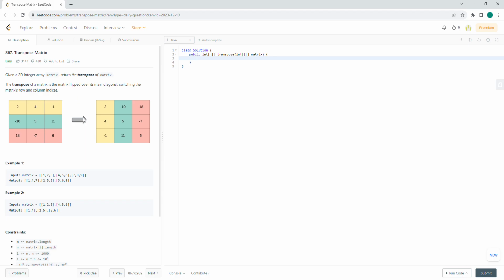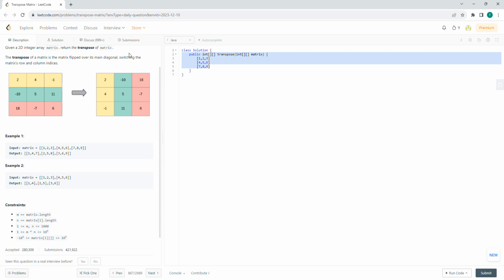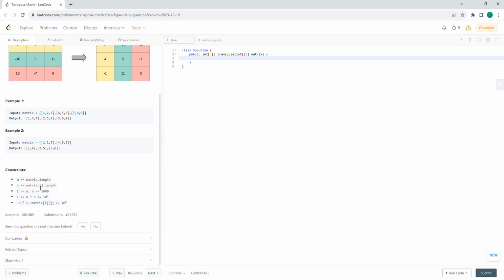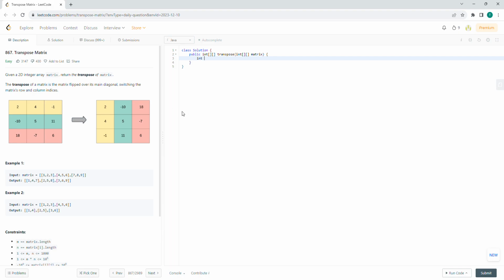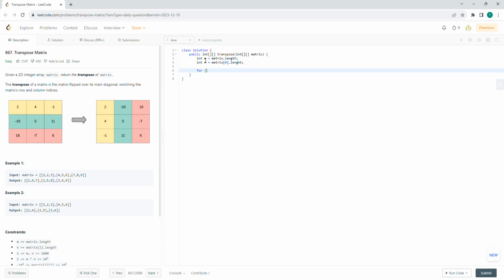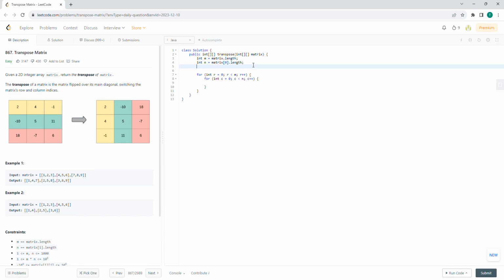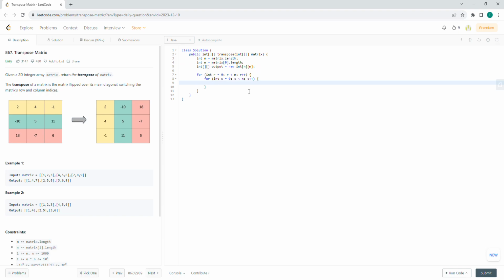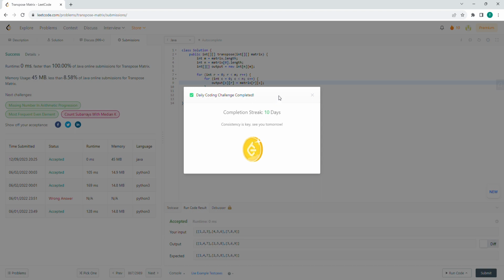December 10/2023 LeetCode Challenge: Transpose Matrix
Question: 867. Transpose Matrix
Solved with Java / Difficulty: Easy
Approach: Copy Directly